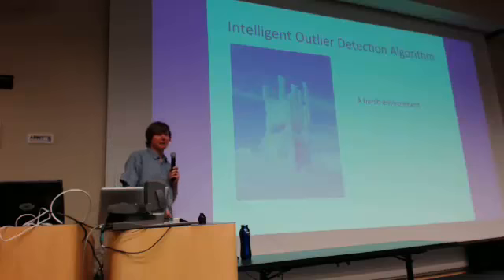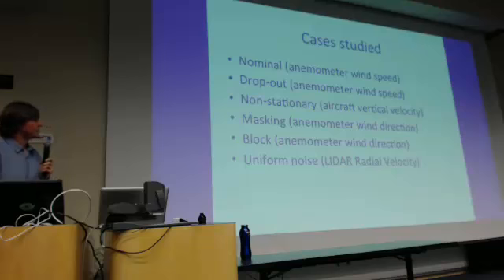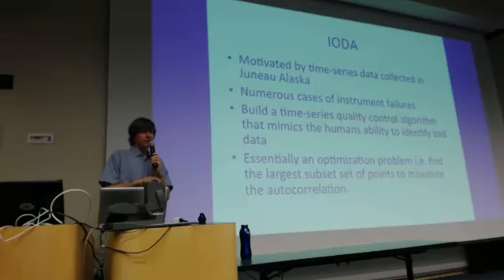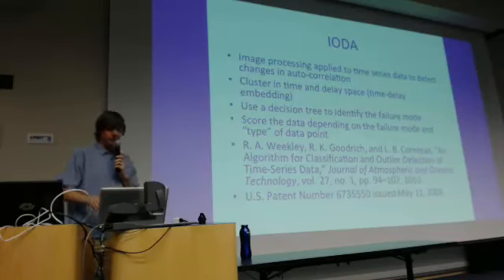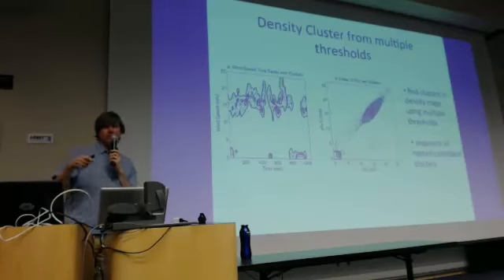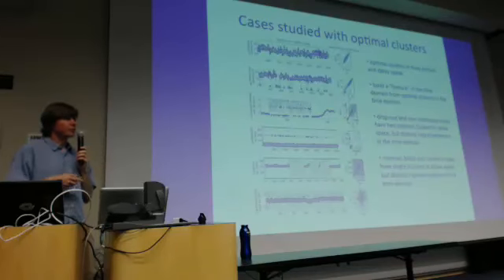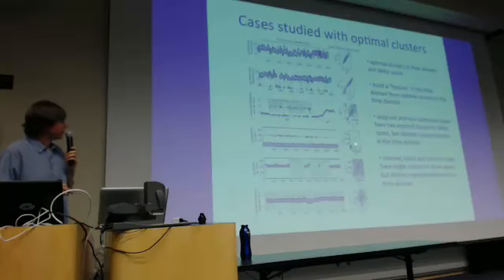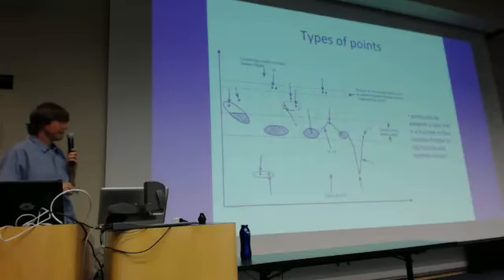Automated Intelligent Outlier Detection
University of Colorado Boulder - Tuesday November 12, 2013 @ 8:30pm MST

Abstract

Bad data is common in the atmospheric sciences. Often instruments are operated in sever weather conditions and in remote locations with limited power and communication infrastructure. Furthermore, the devices themselves might be research grade instrumentation and need constant attention. Typically, data is collected during a field program and is analyzed after the end of the field campaign. The intelligent outlier detection algorithm was developed to quality control time-series data collected by anemometers located on the mountains near Juneau Alaska. The intent was to develop an algorithm that mimics the human ability to identify suspect data -- regardless of a priori knowledge about a given time series. Essentially, the algorithm segments a time series using basic image processing techniques and auto-correlation. The details of the algorithm will be presented in the context of several example time series.

Bio

Andrew Weekley is currently an analyst in the Strategic Energy Analysis Center at the National Renewable Energy Lab (NREL). Currently; Mr. Weekley is working on synthetic solar time series data used in solar integration models. Prior to NREL, Mr. Weekley was a software engineer in the Research Applications Laboratory at the National Center for Atmospheric Research (NCAR) where he developed image-processing algorithms and participated in numerous research projects. Mr. Weekley received his BA in physics and mathematics from the CU Boulder.